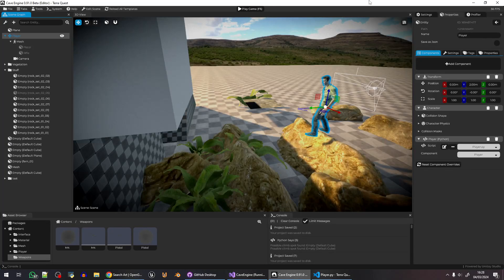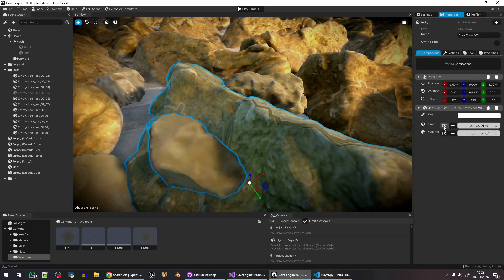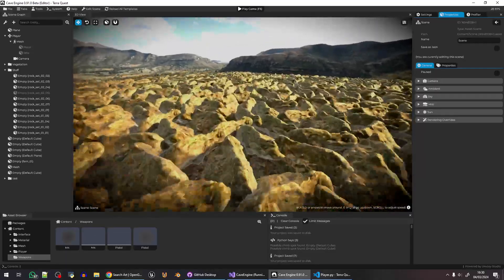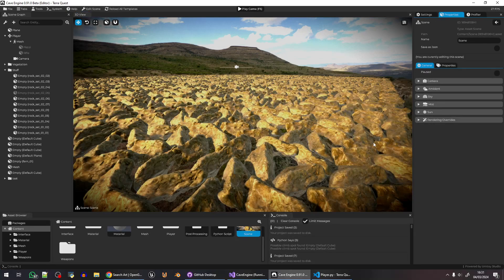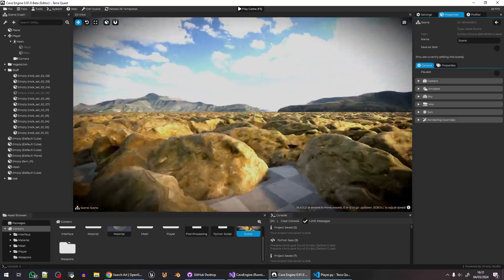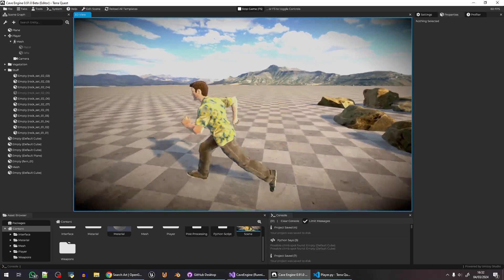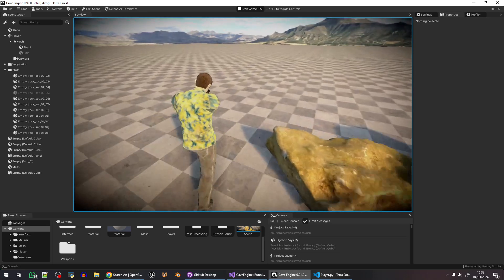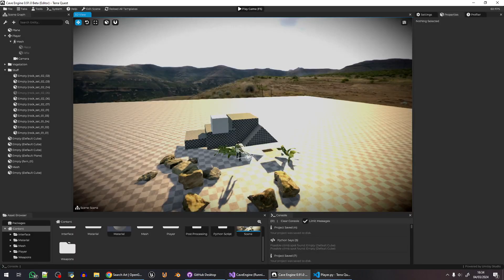Rendering 440,000,000 Polygons... by accident? | C++ Game Engine Devlog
Timestamps:
00:00 The performance was bad...
00:20 Then I realized what I was Rendering...
00:40 I had 40,000 high poly Rocks loaded in it...
01:00 That's A LOT OF ROCKS
01:25 Still going through the Rocks...
01:36 Inspecting the Rocks and HOW I added them
02:02 Me impressed by the amount of Polygons...
03:30 Extra: Showing off what I've been working on
04:40 Character Movements, Boxing, Shooting, etc...
05:08 Python Scripting! :)